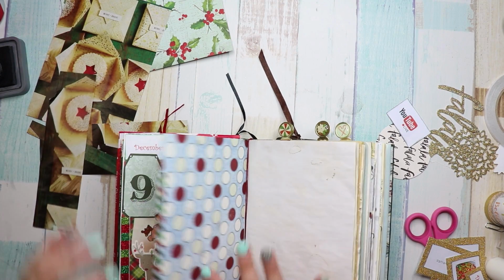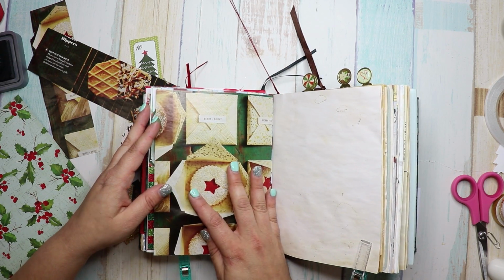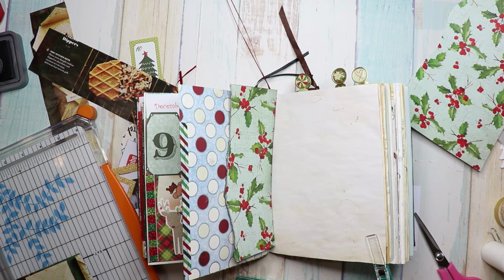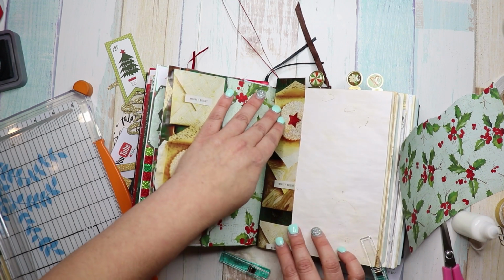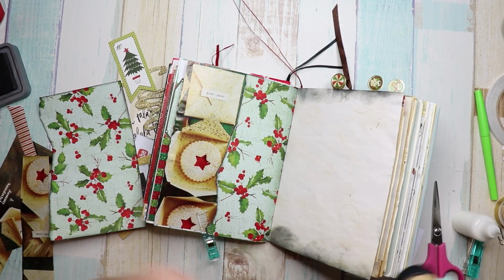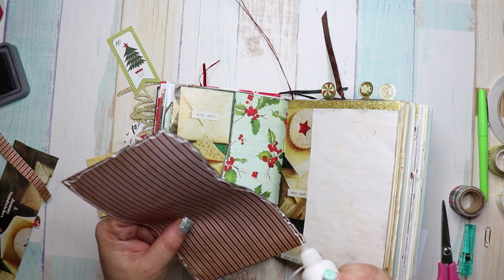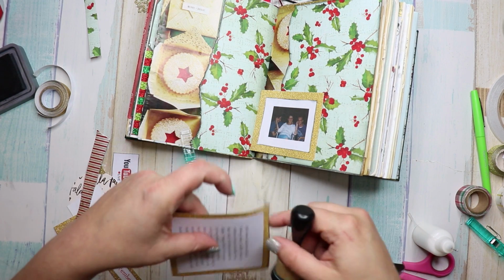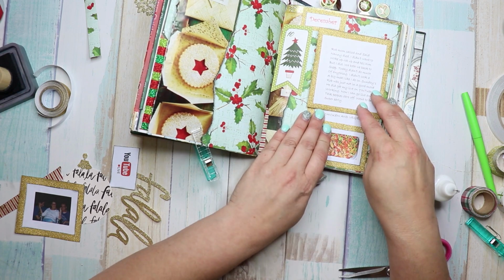Day 10 December Daily 2017 - Janscrazylife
•Video Information•
Today's Focus: December Daily watch me Journal in my Christmas Junk journal daily. Using Christmas items. Like Journaling cards. Tags, sticker’s stamps, washi tape, ribbon and paper. Stay toon for more.

This is Day 10 Of December Daily

I ordered the journal to do December Daily for 2017.

•About Me•
Art glitter glue. It’s the only glue I use. It dries really fast a little goes along way.
Both are in the my love amazon list

or
JanscrazyLife